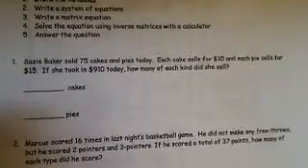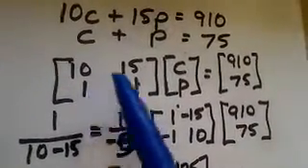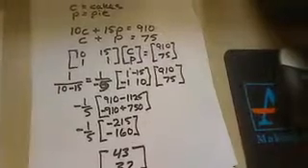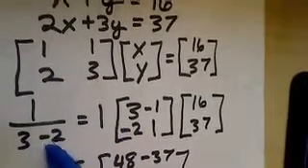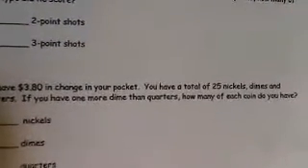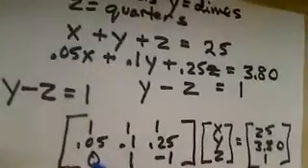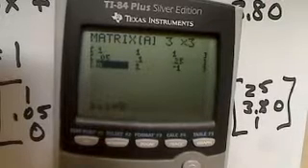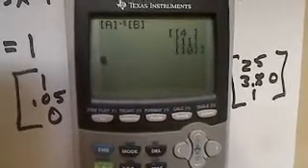Word Problems into Matrix Equations